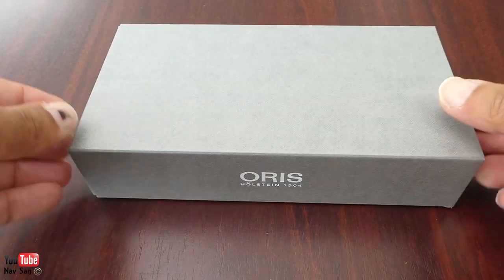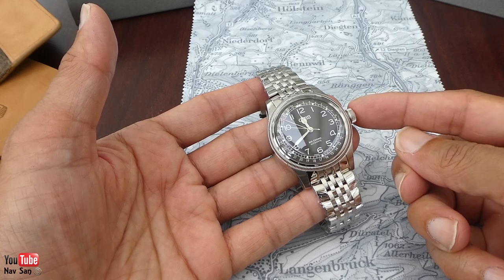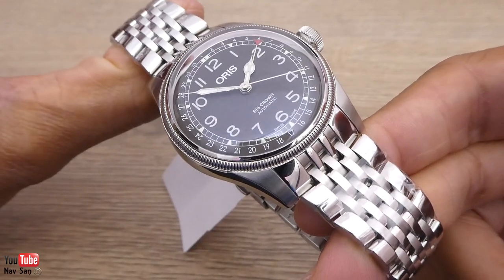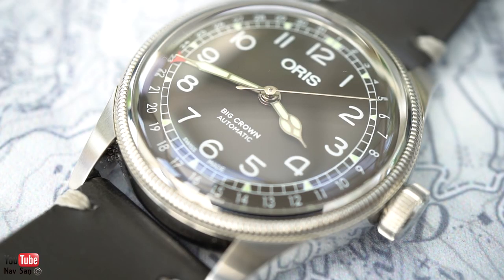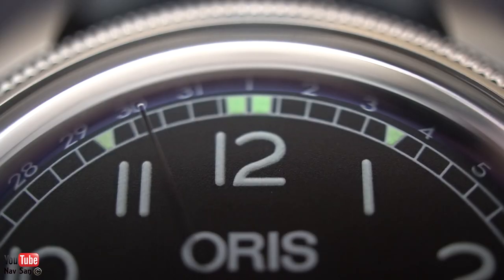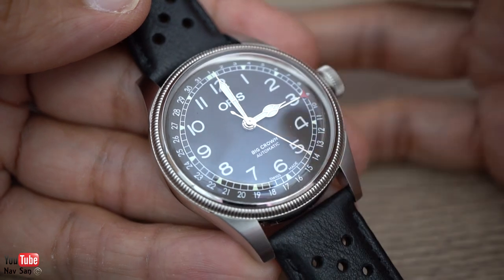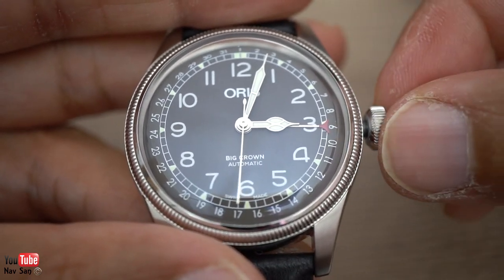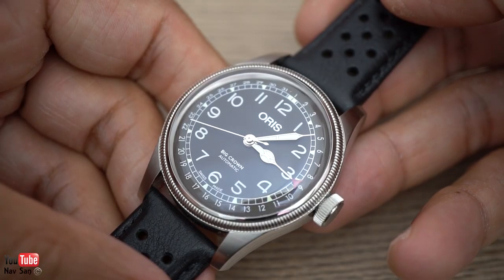Oris Big Crown Pointer Date 40mm Review